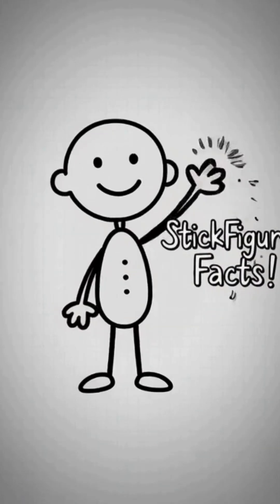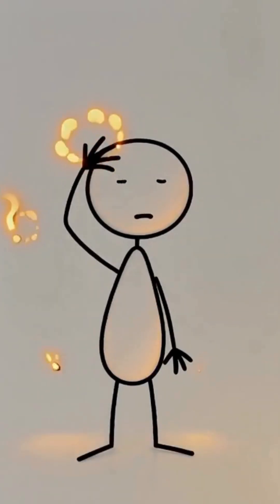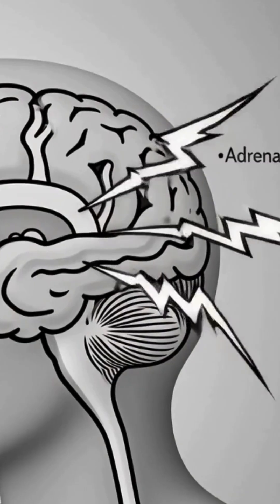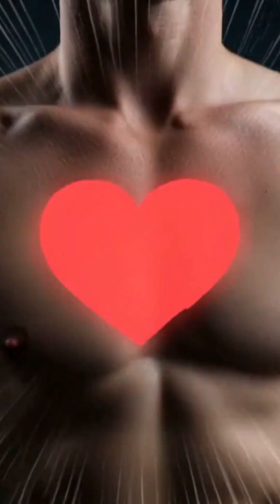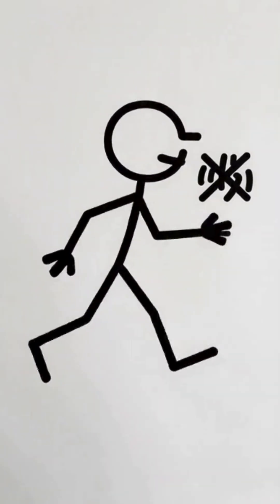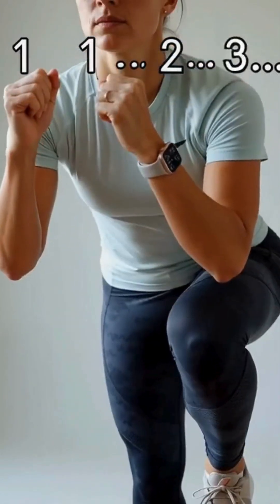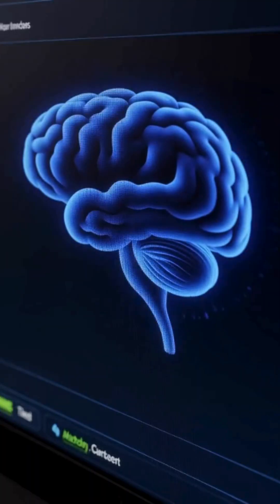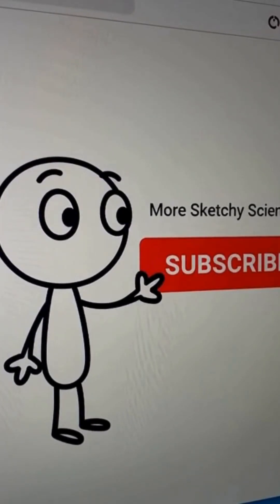Discover the Hidden Dangers of Your Body's Chemical Reactions NOW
Your body has built-in chemical “bombs” designed to save your life — and most people don’t even know they exist.

When you’re suddenly scared, stressed, or shocked, your brain releases powerful chemicals like adrenaline, cortisol, and histamine. These chemicals explode through your system in seconds, increasing strength, blocking pain, sharpening vision, and putting your body into survival mode.

This is why people show super strength during emergencies, feel no pain after accidents, and react faster than they can think. But when these chemical responses are triggered too often due to chronic stress, they can damage your health instead of protecting you.

In this StickFigure Facts video, we break down the real science behind your body’s emergency chemical system using simple doodle-style explanations.

Follow StickFigure Facts for more sketchy science, psychology truths, and mind-blowing human body facts you were never taught in school.